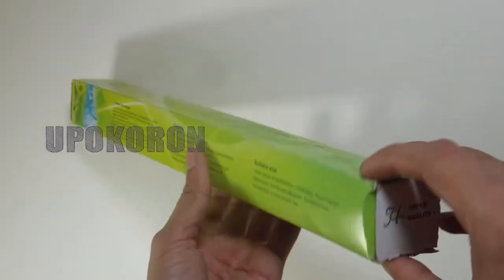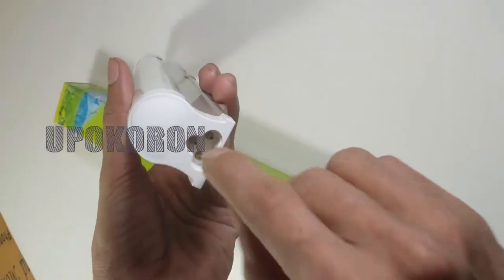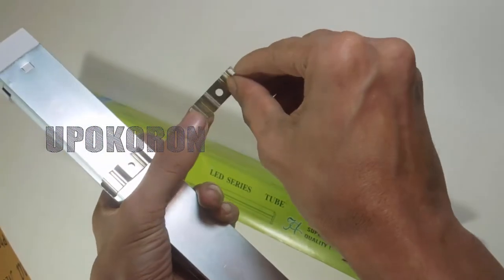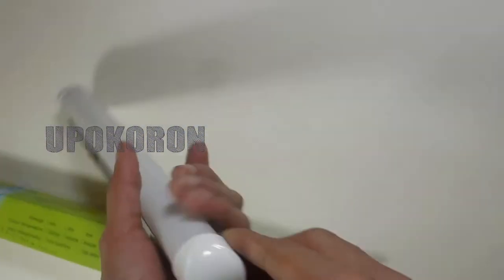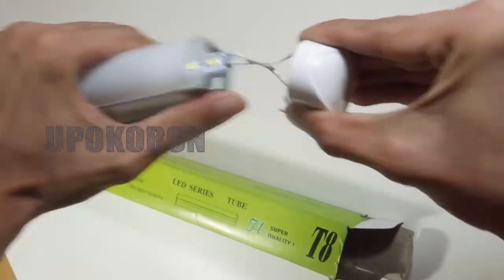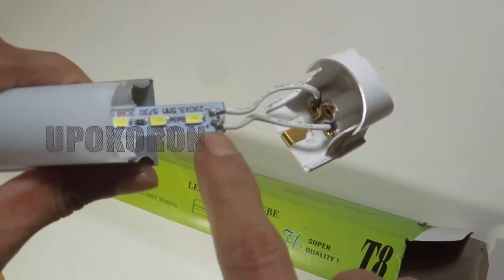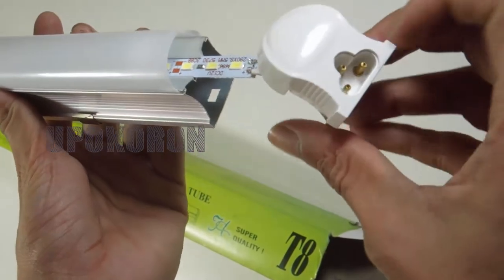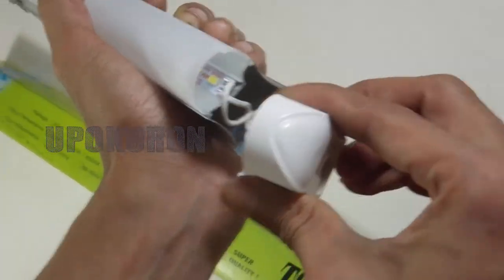T8 DC 12V 5W Energy Saving LED Tube Light 1.5 Feet - UpoKoron.com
Model: T8
Wattage: 5
Voltage: 12V DC
Length: 1.5 feet.
Using Area: Hotel, Bars, Supermarkets, Washroom, Restaurant, Museum, Exhibition hall, Household, or any project use.